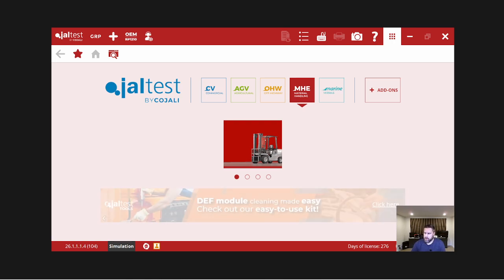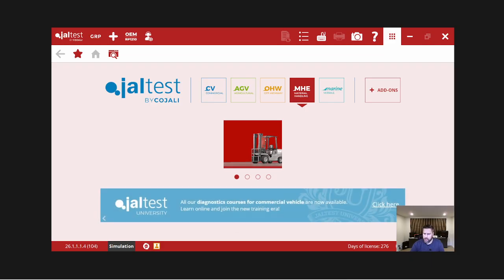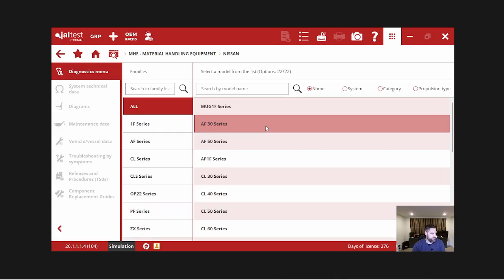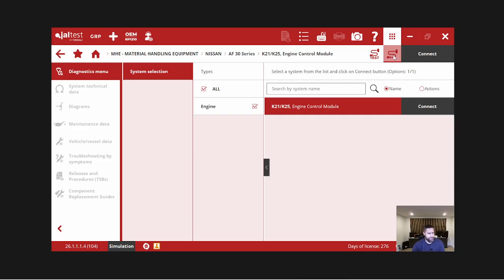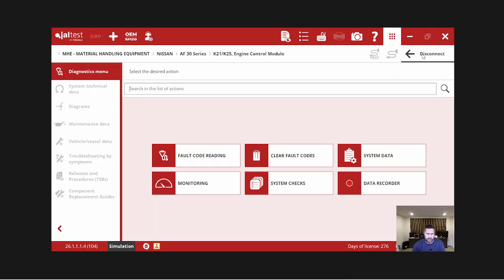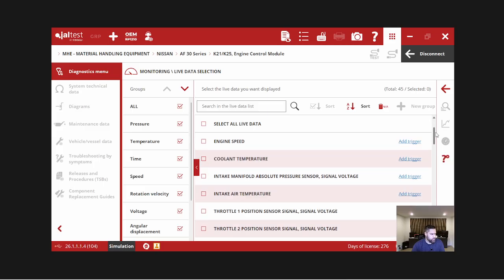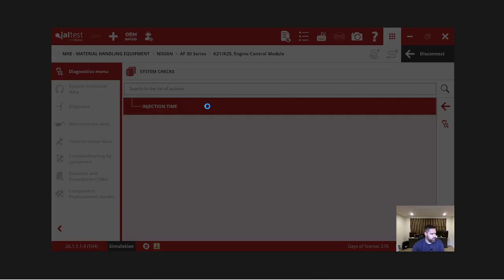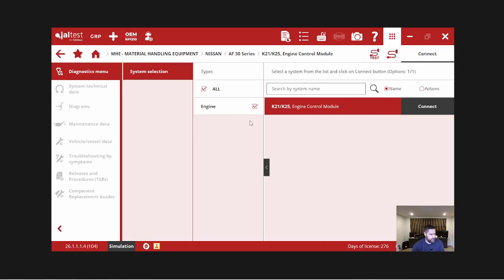Nissan K21 & K25 Engine Coverage (Jaltest 26.1)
Jaltest 26.1 has expanded diagnostic coverage for Nissan K21 and K25 forklift engines.

In this video, we break down:
Which Nissan K21 & K25 engine systems are supported in Jaltest
What diagnostic capabilities and functions are available
How this update improves Nissan K21 & K25 engine diagnostics

These engines are widely used in LPG forklifts, making this update especially valuable for shops servicing material handling equipment.

We take requests! If you have questions about:
Jaltest MHE Coverage
Nissan K21/K25 Diagnostics
The Jaltest 26.1 Update
Specific vehicle/equipment coverage in Jaltest